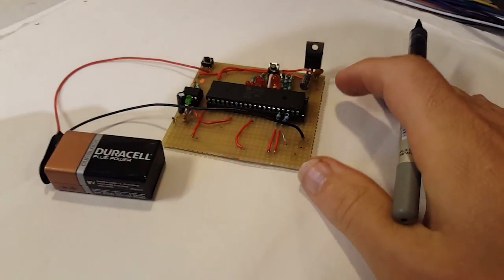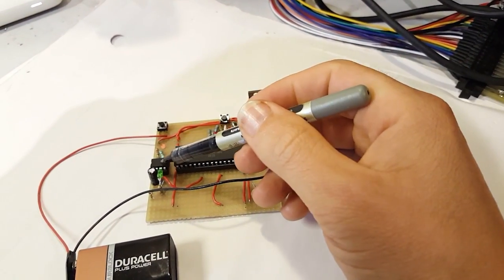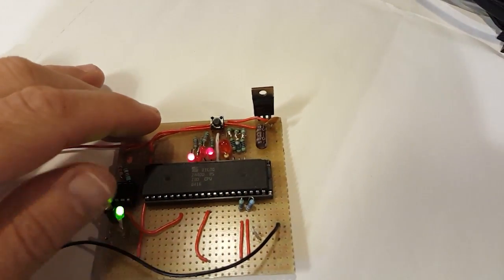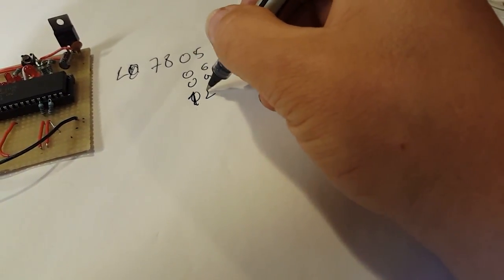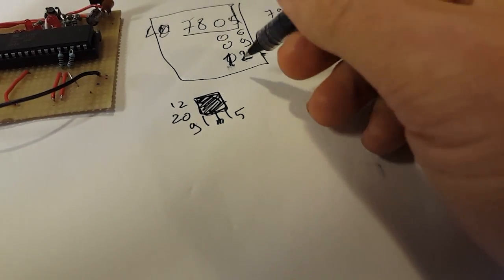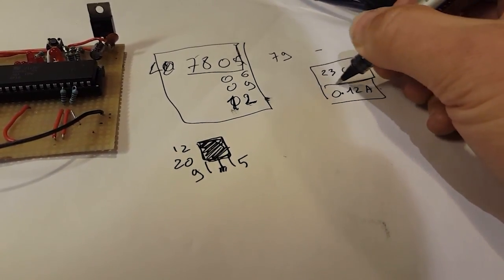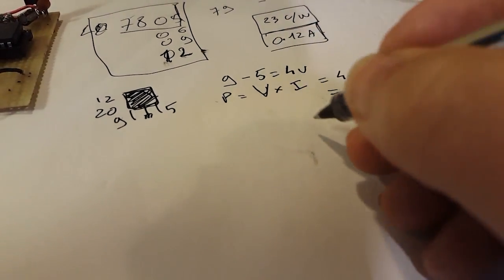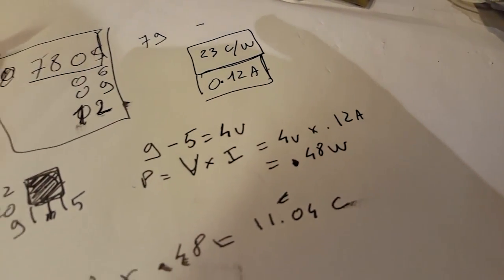Building a small Z80 computer #2 - Using a voltage regulator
Just a small video going over what a simple 7805 voltage regulator (or any voltage regulator really) does and how you can calculate whether you need a heat sink for it.